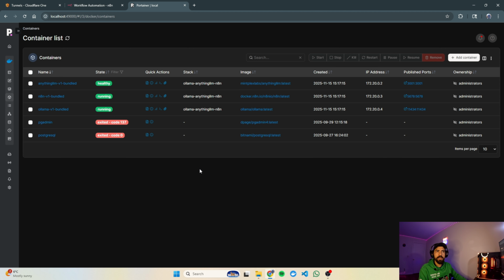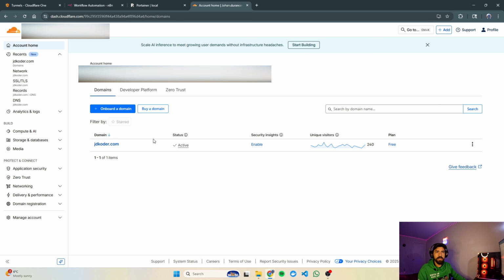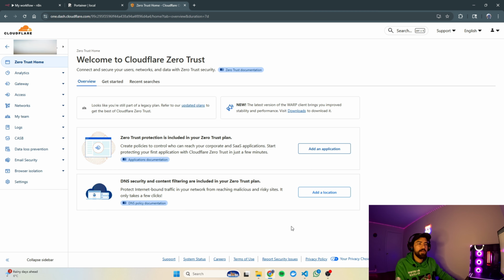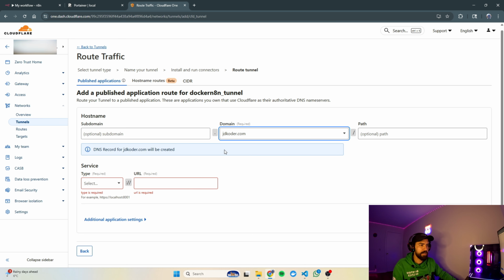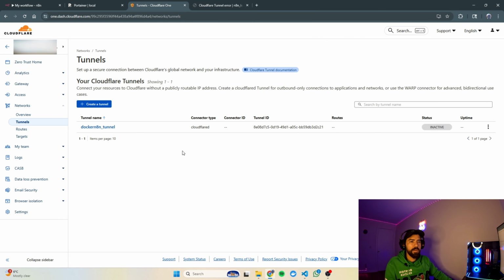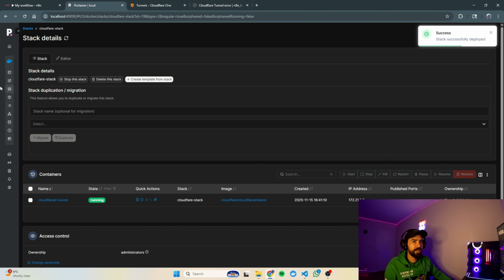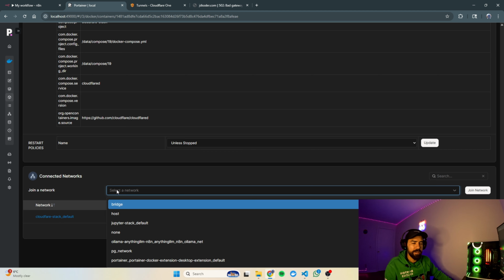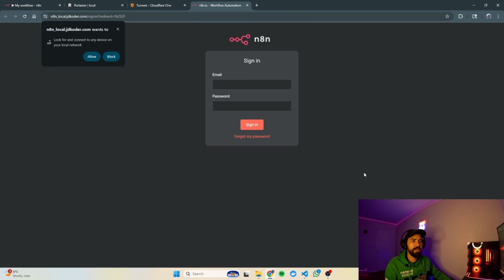Make your local N8N public in 5 minutes (FREE) docker & cloudflare!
Stop struggling with port forwarding! In this FREE and easy 5-minute tutorial, you will learn the best way to securely access your local N8N instance from the internet using Docker and Cloudflare Tunnel (Zero Trust). Whether you need to test webhooks, show off your workflows, or run a permanent server, this method is fast, safe, and doesn't require opening any firewall ports.

What You Will Learn:
Why Cloudflare Tunnel is the safest and easiest solution for exposing local services like N8N.

The exact Docker Compose configuration needed for N8N.

Step-by-step setup of a Cloudflare Zero Trust tunnel.